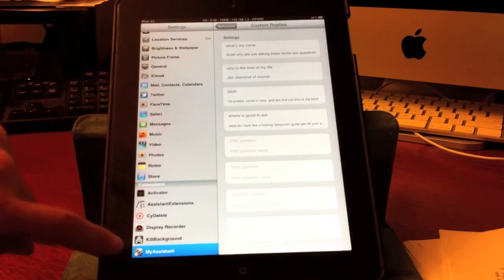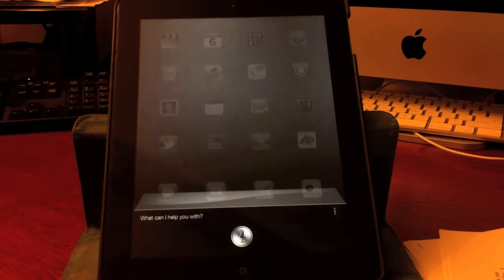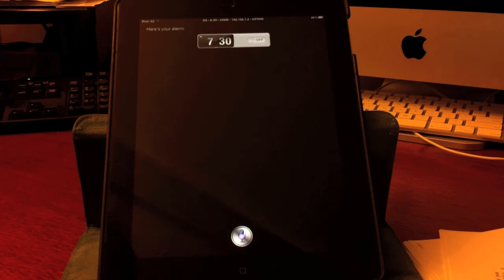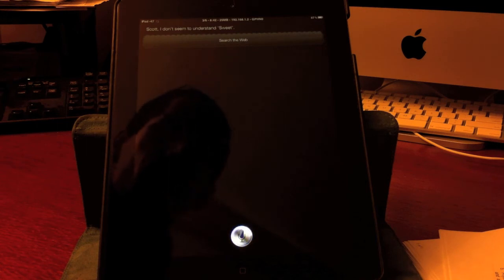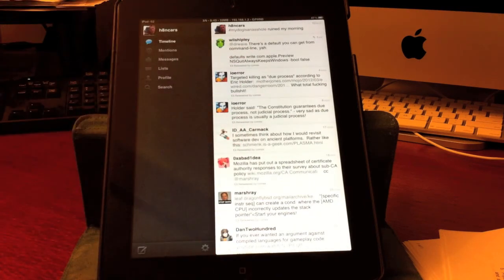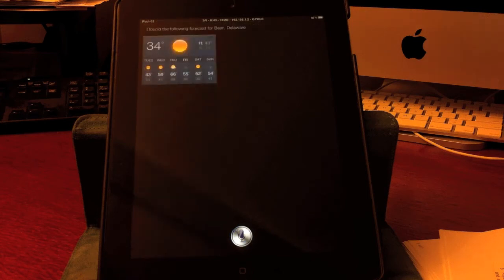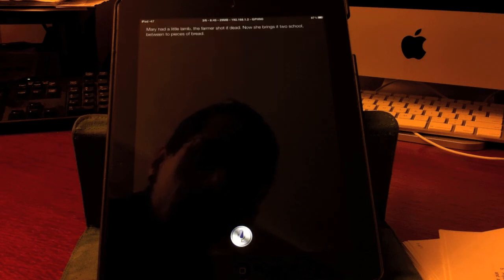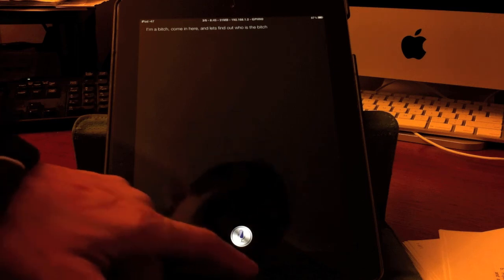re: First WORKING SPIRE Legal WORKING Siri Port to iPad2 unteathered on youtube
this is an update video due to the tons of dislikes and negative comments from when i posted the first ipad 2 youtube video  running siri on 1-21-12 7am est.
this is video is a result for those whom dont read the details of the video before commenting , so to show you all that yes my ipad is running siri and running better than most, i had to edit some of the video due to commands not being recognized siri dont like my voice but to show all yes siri is working completely on my ipad 2 and yes i was the first to post a siri working on ipad 2 on youtube .
since days after i have worked out all the bugs and siri is full blown running no crashes and no issues other than communication issues depending on if i have it mounted in desktop view as displayed in this video !
 thanks for everyone whom has watched my videos and whom has liked them .